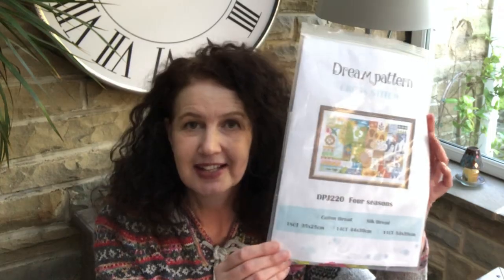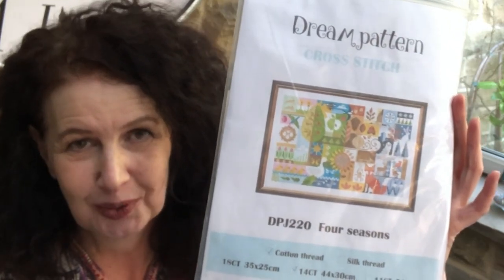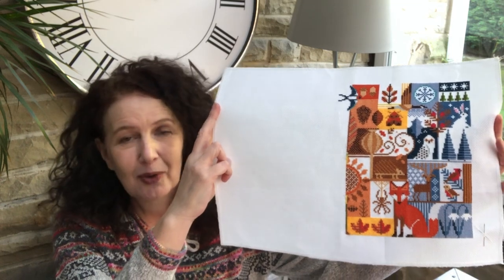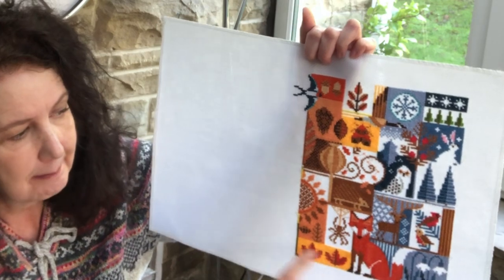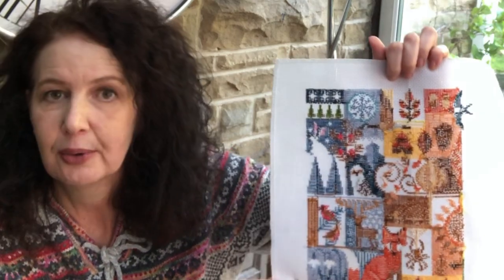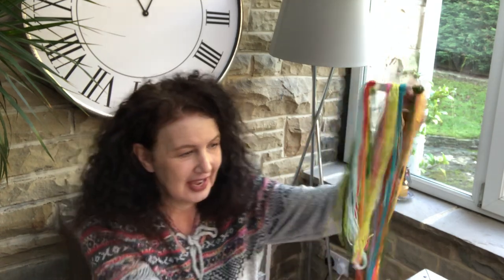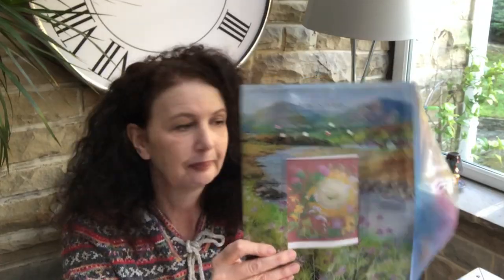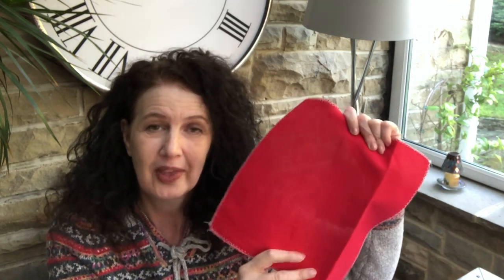#1 Flosstube NEW for January 2024, introduction, cross stitch kit WIP and plans for the year ahead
I'm doing it! NEW to my channel is FLOSSTUBE. Introducing my cross stitch WIP, plans for January and the year ahead. I hope you enjoy hearing about what I'm working on in my cross stitch journey - it's been a while as the last kit I completed was in 2001!

As I am working on projects and enjoying the process, my mind is also relaxing (as we know, craft is perfect for mindfulness and relaxation) and I'm finding that I'm having lots of new ideas for the channel which I hope to share with you in the future. This channel was never intended to be a place for me to show off and talk about myself and what I'm doing, I always envisaged it to be a place for community and to share tips and tricks, discuss projects together and share ideas. Watch this space as my channel evolves - please consider subscribing (it's free) and hit the like button as this really helps get the channel noticed and gathers momentum for us to all share in our amazing craft. Thank you, every one of you is appreciated.

Suzanne